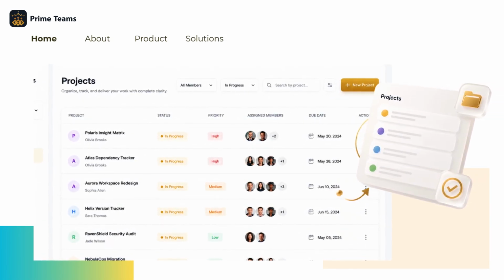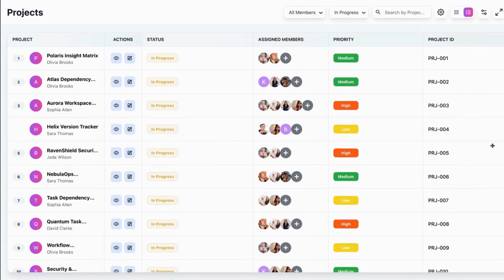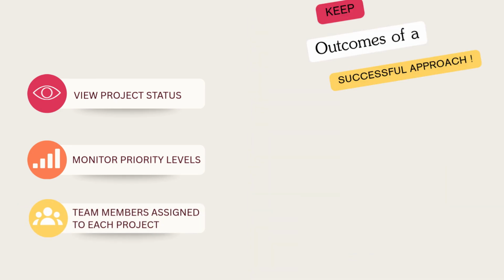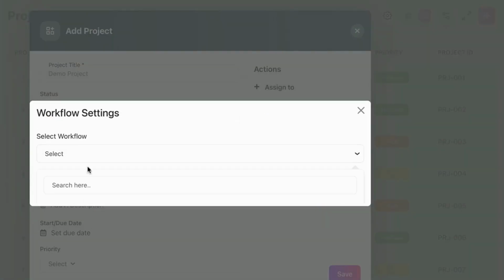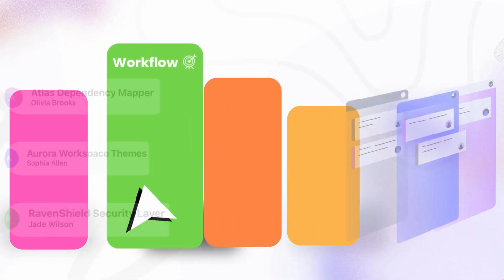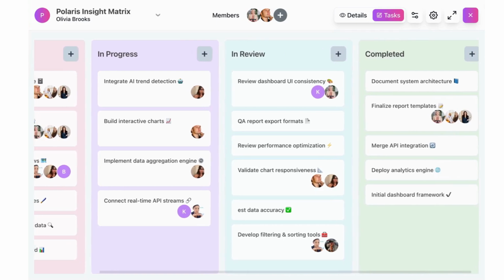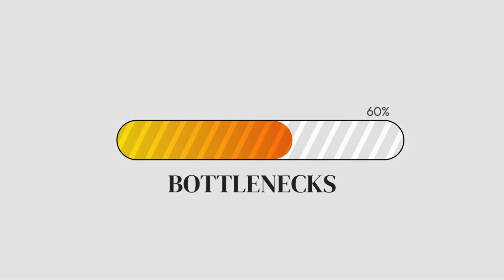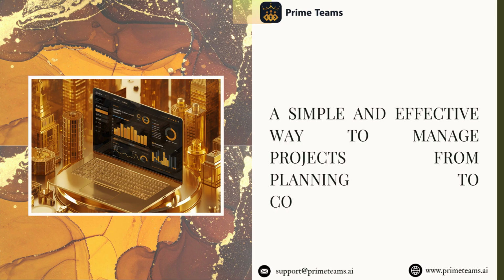How to Manage Projects with Prime Teams | Complete Step-by-Step Guide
In this video, we take a complete walkthrough of the Prime Teams Projects Module and show you how to create, organize, and manage projects from one centralized workspace.

You'll learn how Prime Teams helps teams streamline project planning, improve collaboration, and keep work organized throughout the entire project lifecycle.

In this tutorial, you'll learn:

• Configuring project settings and workflows
• Managing project priorities and status
• Assigning team members
• Organizing work with Kanban Boards
• Tracking project progress
• Collaborating with your team
• Managing projects more efficiently with Prime Teams

Whether you're managing a software company, digital agency, startup, or remote team, Prime Teams provides an all-in-one platform for project management, time tracking, task management, productivity monitoring, attendance tracking, reporting, and workforce management.